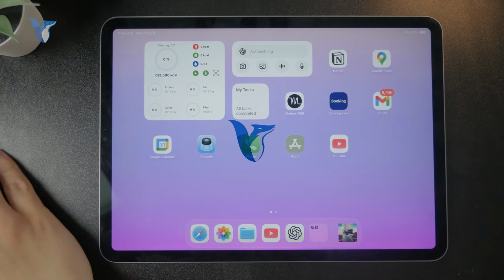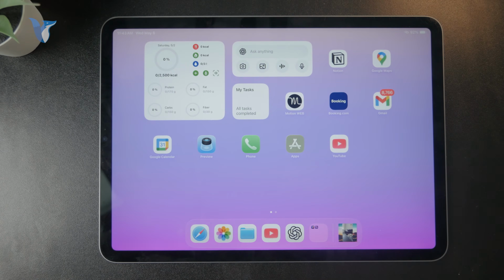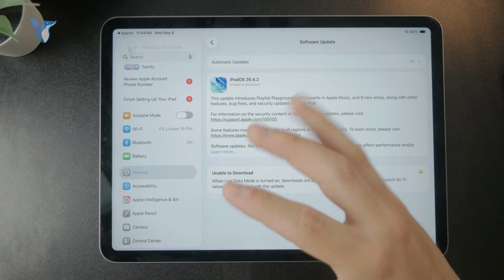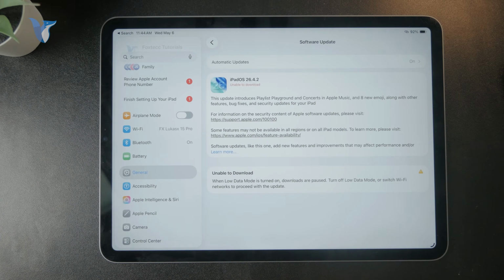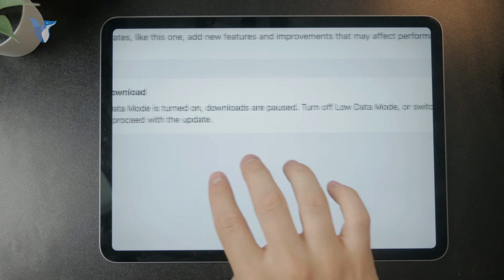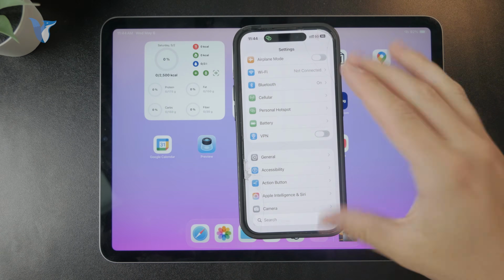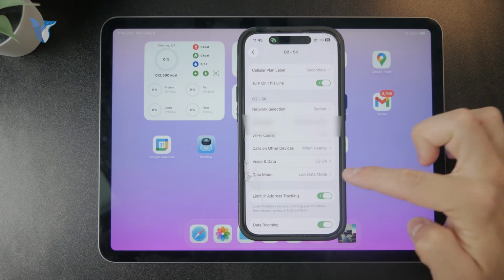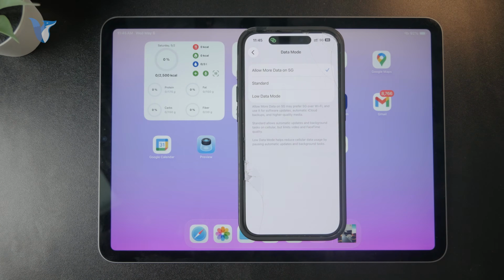How to Update iPad with Personal Hotspot (tutorial)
Learn how to successfully download and install iPadOS updates using a personal hotspot by adjusting your cellular data settings and managing download requirements.